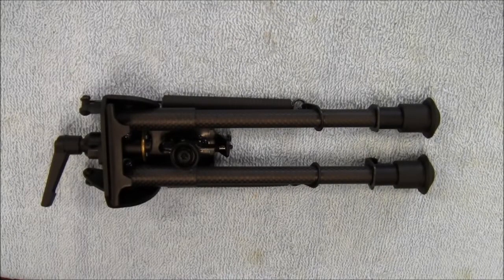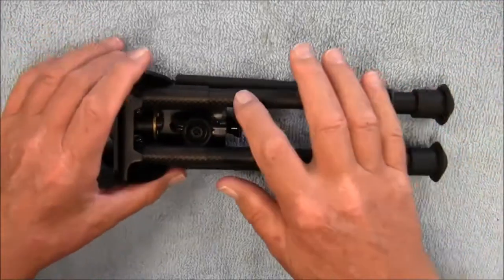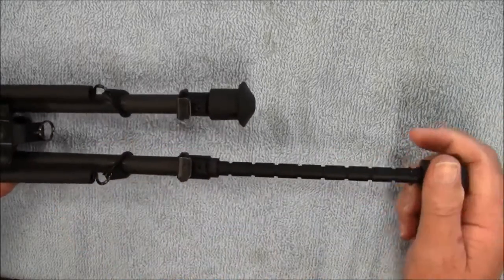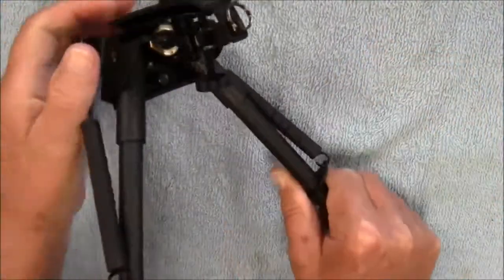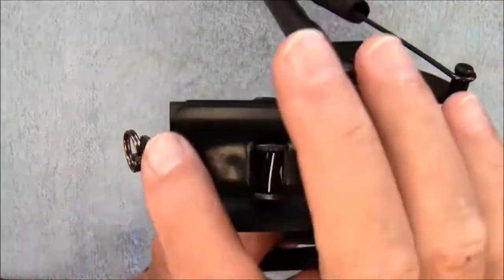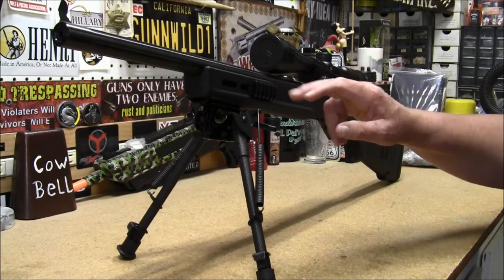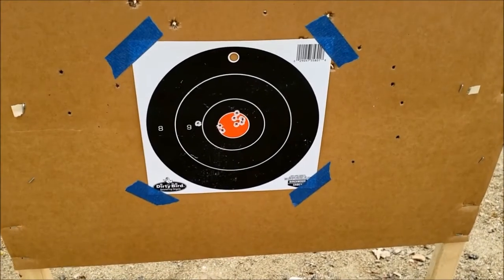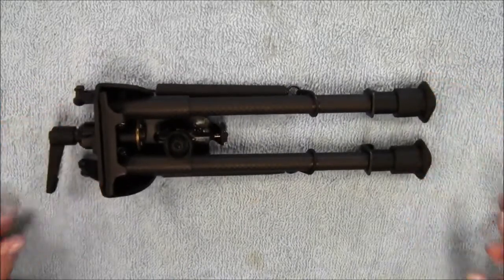9-13 inch Harris style Pod- loc Made of Carbonfiber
Another Review of BipodFactory products: 9-13 inch Swivel Carbon Fiber Bipod with Podloc, from Youtuber "gunnwild1" we invited.